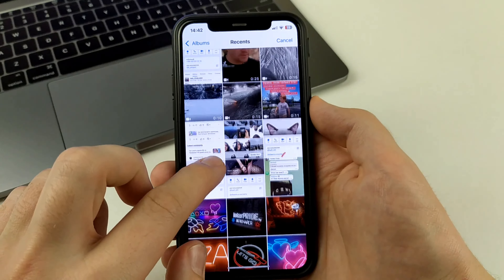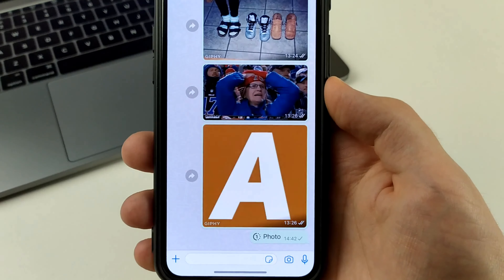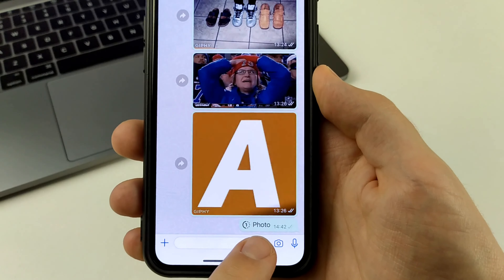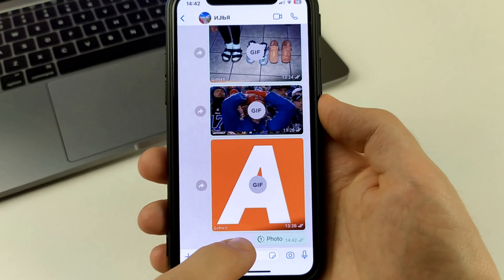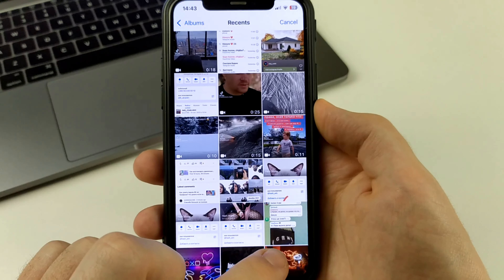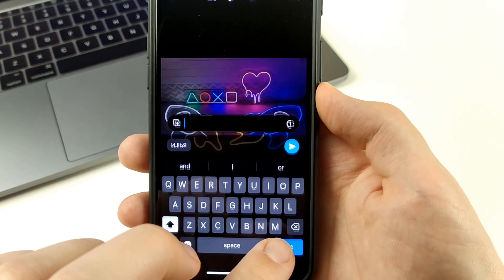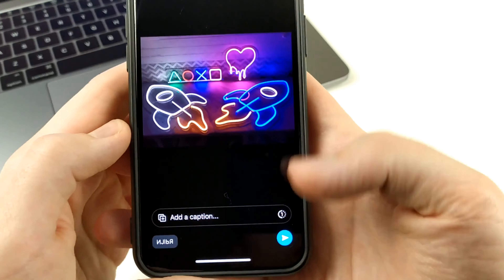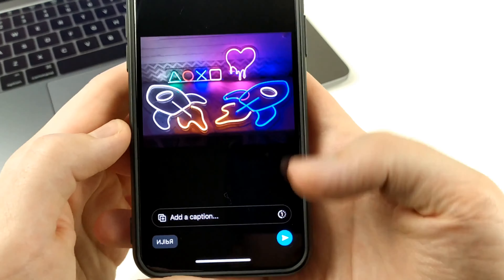How To Send Disappearing Photos on WhatsApp - Full Guide